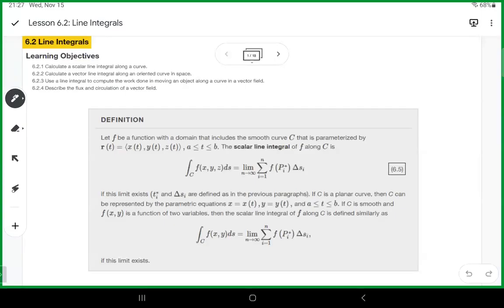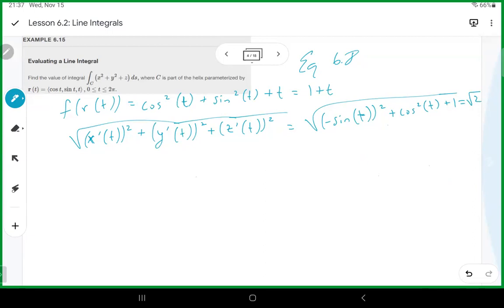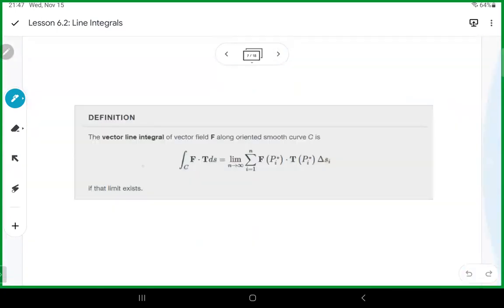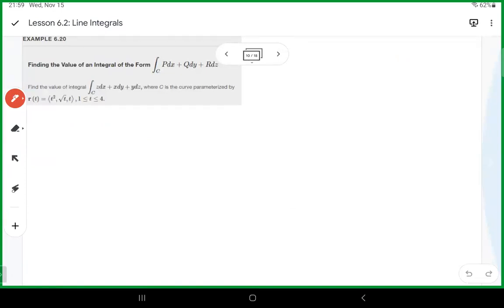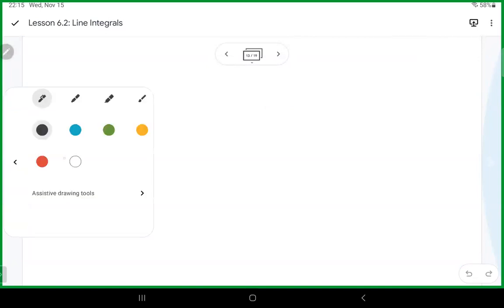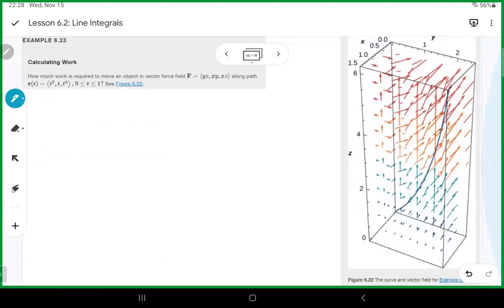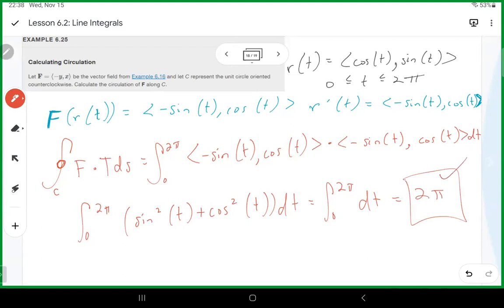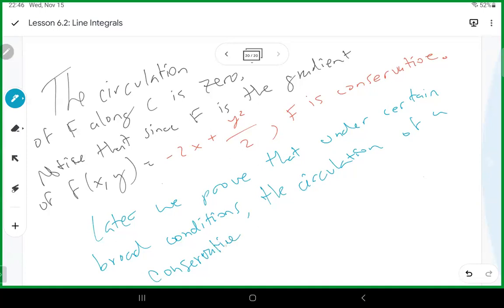Lesson 6.2: Line Integrals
The purpose of this video is for my LCCC Calc 3 students to take notes on Lesson 6.2: Line Integrals.